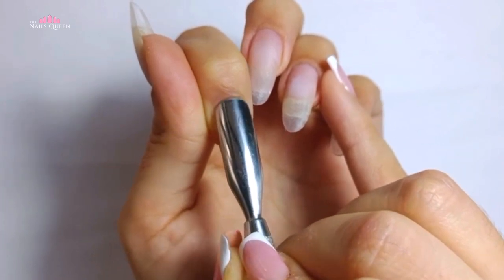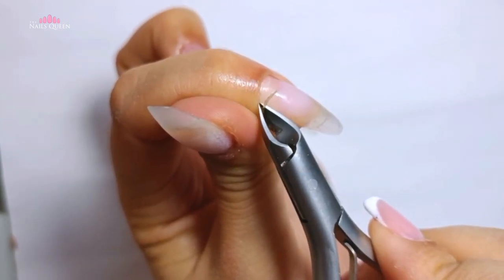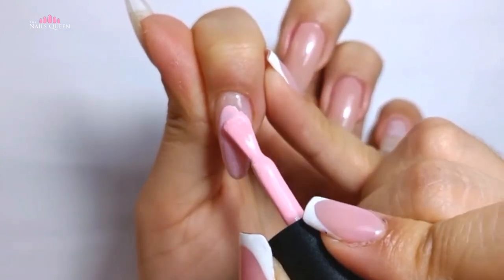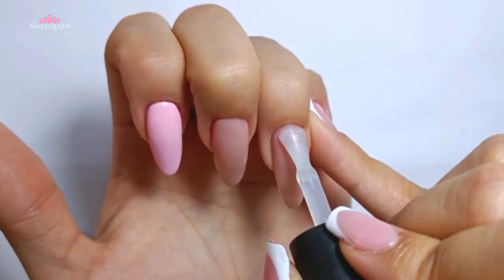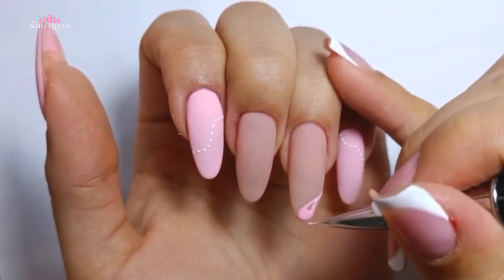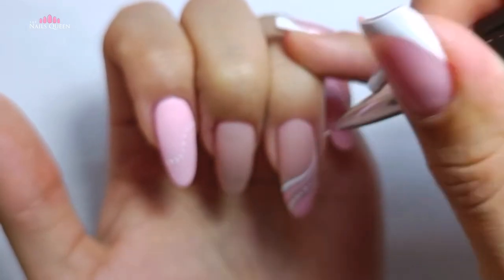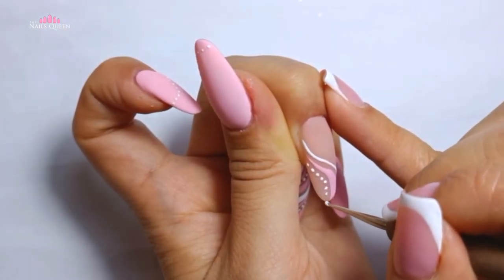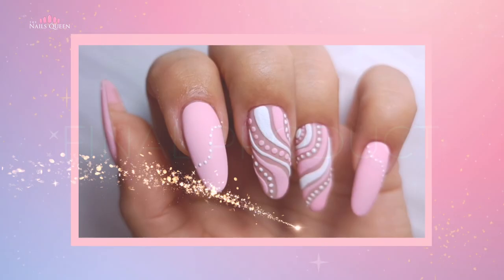CHRISTMAS Candy Cane Nails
🎀 Hi my loves! I hope this video is super helpful, I am in love with the result so I hope you are too. I LOVE YOUUUU SO MUCH!💖

💖Exclusive 10% code TNQ10
👩‍🚀 We offer international shipping 🚀

🎀 CANAL EN ESPAÑOL: The Nails Queen Espanol

9 that if you confess with your mouth the Lord Jesus and believe in your heart that God has raised Him from the dead, you will be saved. 10 For with the heart one believes unto righteousness, and with the mouth confession is made unto salvation.